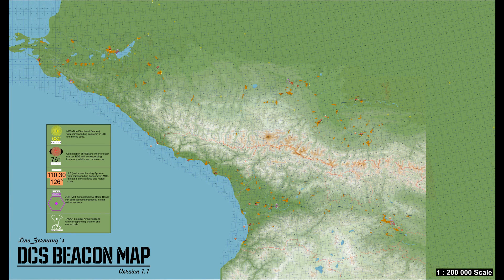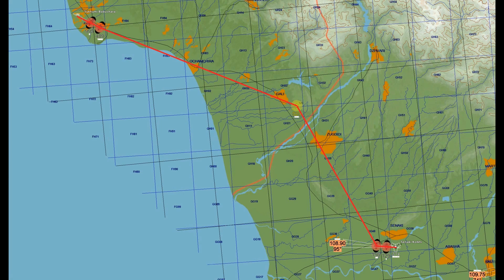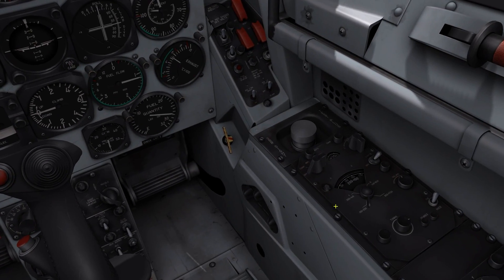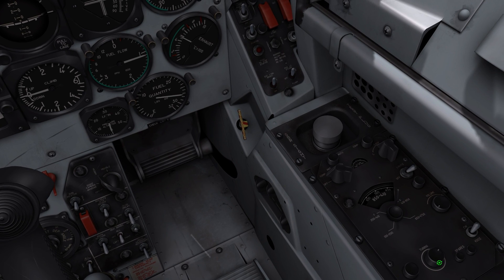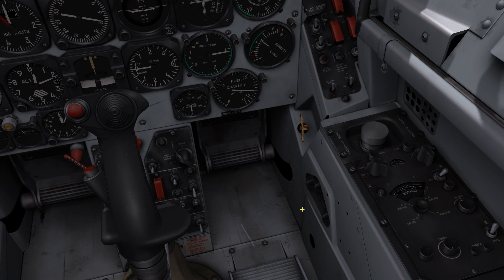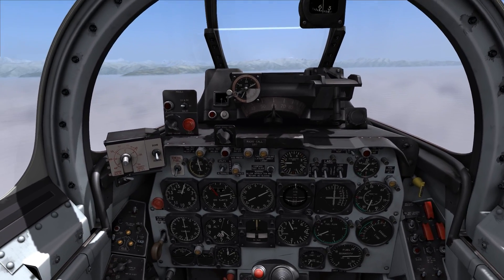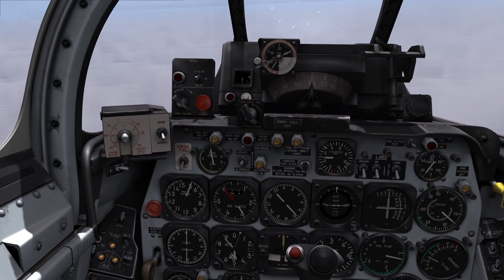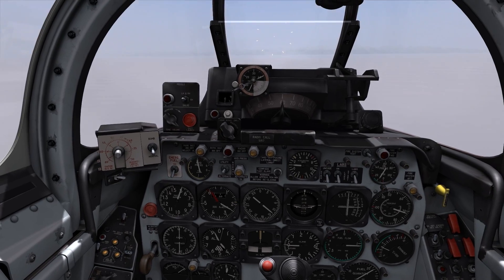[DCS] F-86 SABRE NDB Navigation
Today I want to show you how to navigate from point A to point B using NDBs. This video shows a simplified approach and leaves room for hopefully a followup video, going a bit more into details.